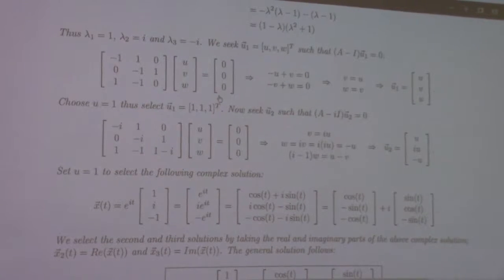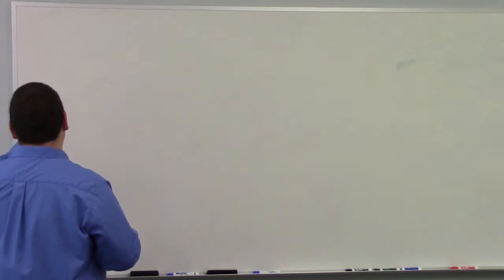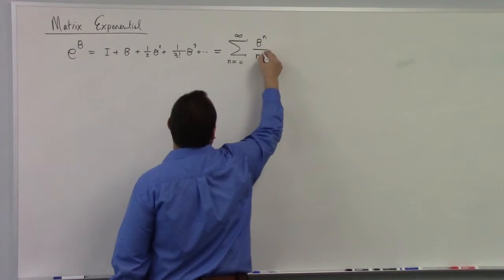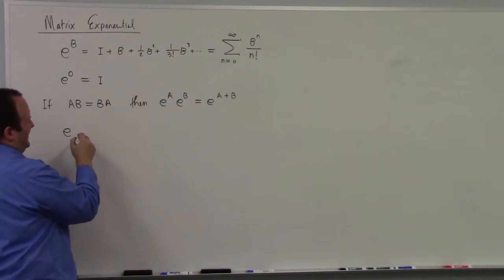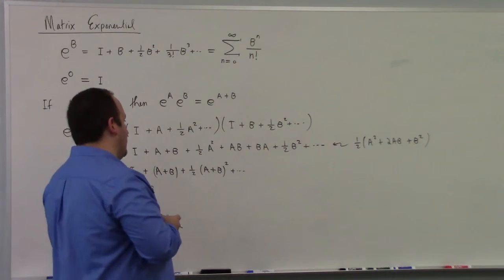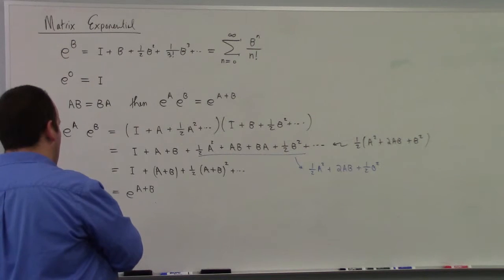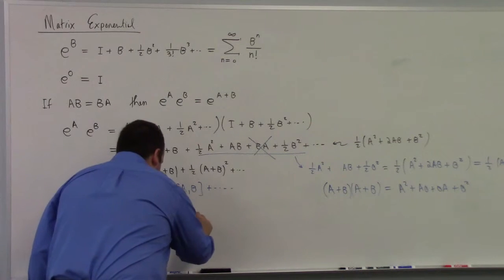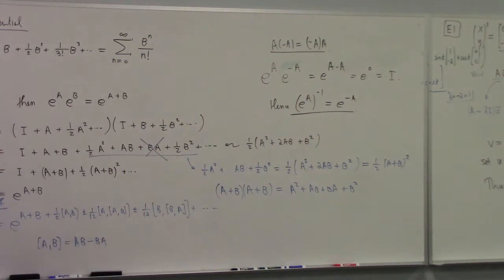DEqns: L17, eigenvector solutions, 11-1-16, part 2